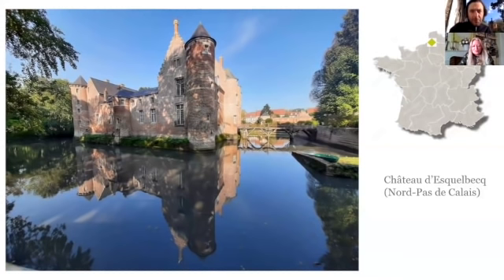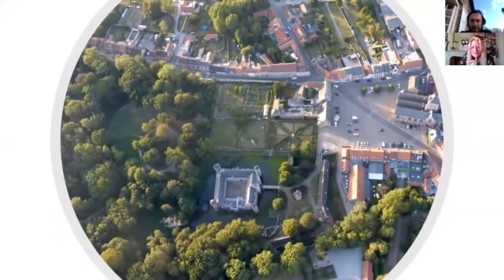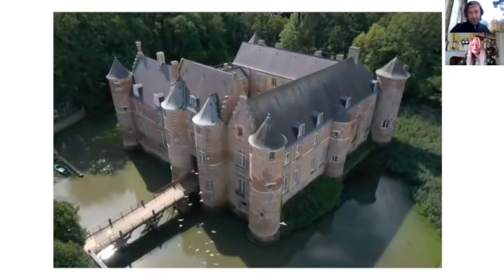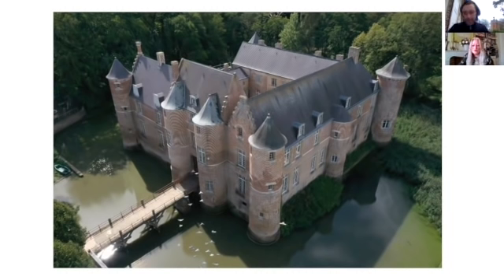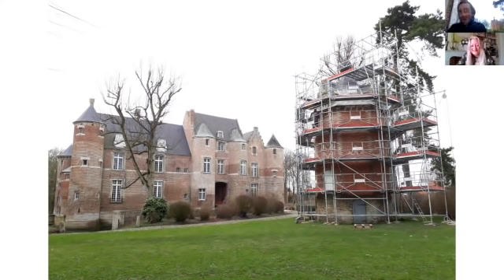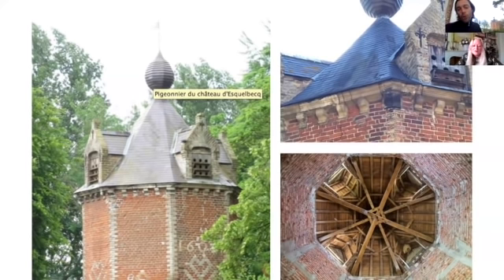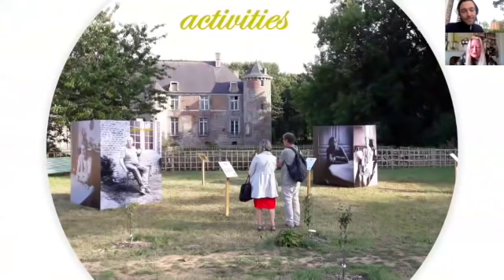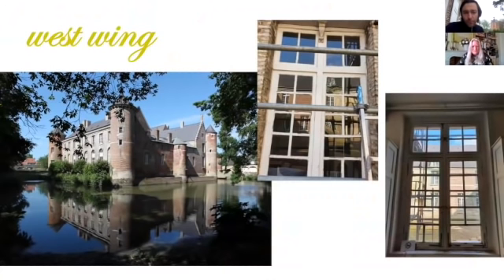FHS at Home - Meet the Owners Series - Château d'Esquelbecq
French Heritage Society, in collaboration with its Chapters is pleased to present this Meet the Owners Series.

Enjoy a behind-the-scenes look at what owning and maintaining a historic château entails and how FHS grants offer key support and encouragement.

This episode features Château d'Esquelbecq's owner Johan Tramer-Morael. Considered to be one of the best examples of Flemish architecture in France, the 17th-century château, surrounded by moats, received a grant from FHS's Dallas Chapter to restore the distinctive bulb roof dovecote dating from 1606.